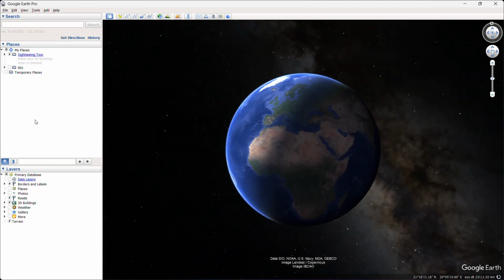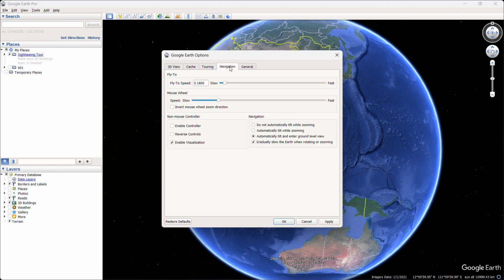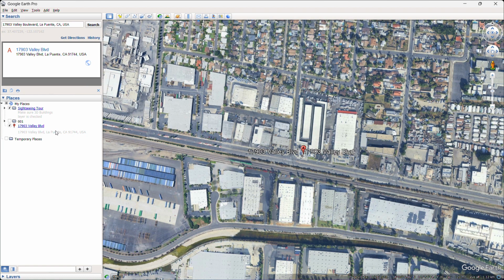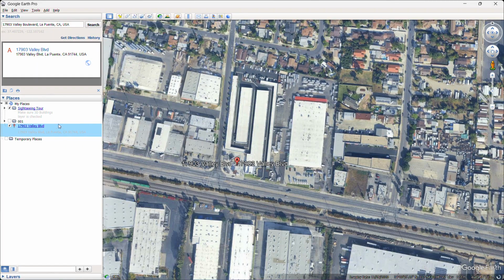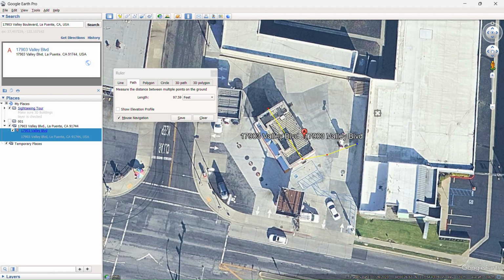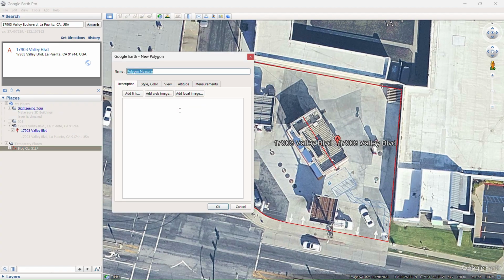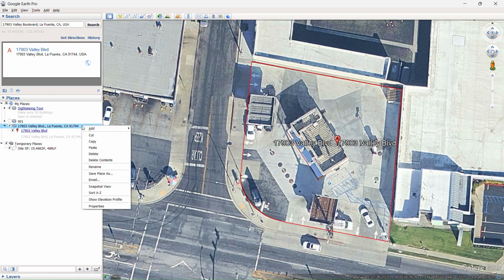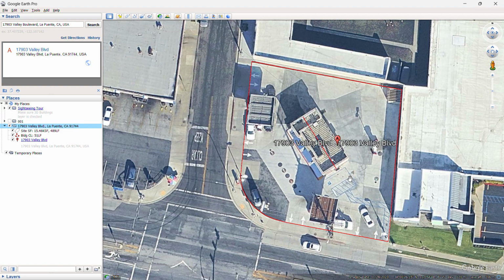Using Google Earth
Learn how to use Google Earth with SegStream to capture property measurements and streamline your cost segregation studies.